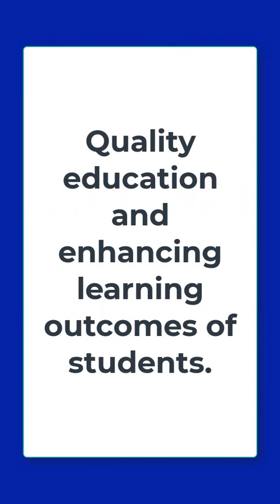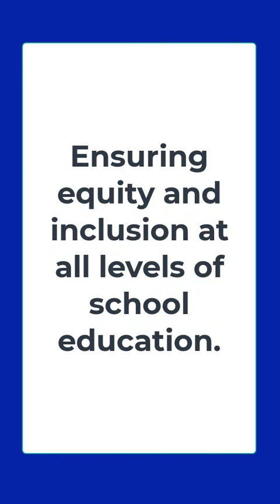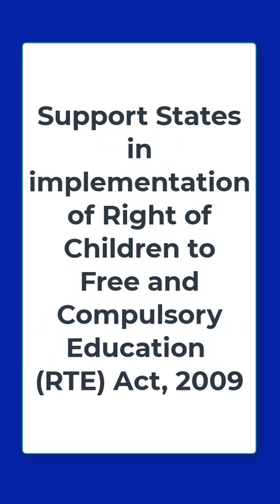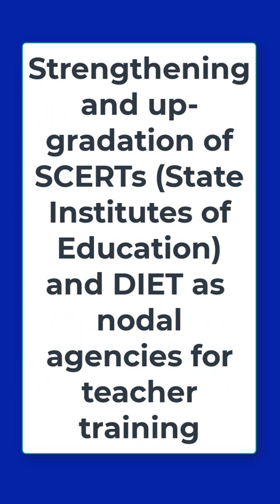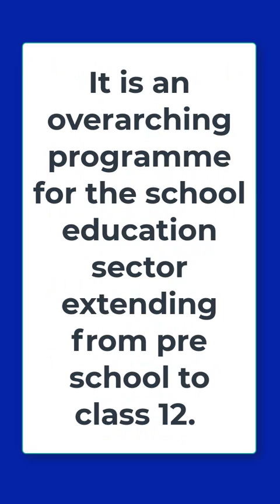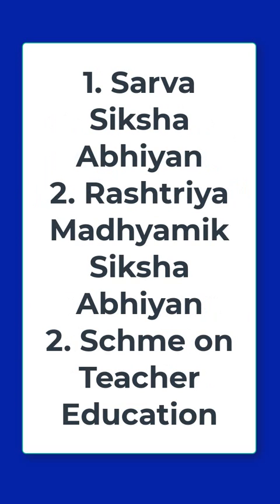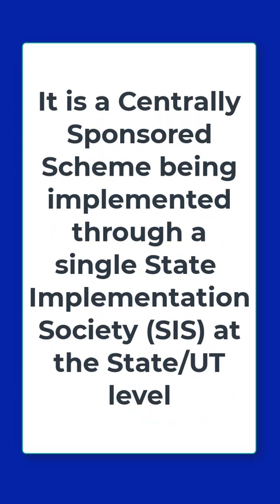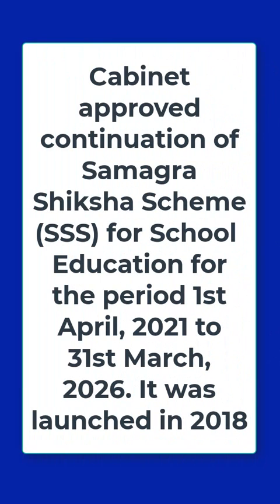Samagra Shiksha Abhiyan II Higher Education NTA NET Paper 1 Unit 10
Sarva Shiksha Abhiyan II Higher Education NET Paper 1 Unit 10 Important Topic
Dear Learners,
Samagra Shiksha Abhiyan
It has been recommended in the Union Budget for 2018-19 to approach the subject of school education in a holistic manner, without segmentation, from pre-nursery all the way up to Class 12. As a result, Samagra Shiksha, a comprehensive programme for the school education sector that spans from pre-school to class 12, was developed with the overarching objective of enhancing the effectiveness of schools as measured in terms of equal opportunities for schooling and equitable learning outcomes. It encompasses all three of the government's education initiatives: the Sarva Shiksha Abhiyan (SSA), the Rashtriya Madhyamik Shiksha Abhiyan (RMSA), and the Teacher Education Program (TE).
In This video, the Important topic of unit 10 higher education for nta_net_paper1 for ugc_net_paper_1 are explained. The topic is very important for NTA NET JRF EXAM 2022.

Paid Courses Information:
6 Months validity from the date of admission
1. UPHESC ASSISTANT PROFESSOR B.ED. (Subject Code-60)
2. UPHESC ASSISTANT PROFESSOR EDUCATION (Subject Code-38)
4. UGC NET EDUCATION 09
6. NET EDUCATION MOCK TEST SERIES
7. NET PAPER 1 MOCK TEST SERIES

1. Go to the google play store
2. Search 'Educators Plus'
3. Or directly go to the app from the link given in the description.
4. Register on the app with all details
5. Login is possible only when you have registered
6. After login, in 'Online Coaching' you will get all details and course highlights of each course
7. ALL VIDEO LECTURES OF EDUCATORS PLUS ARE "BILINGUAL (ENGLISH+HINDI).
8. E-BOOKS/NOTES/MATERIAL is part of course work and is available in HINDI OR ENGLISH.
9. for information. Classes will be available on App only.